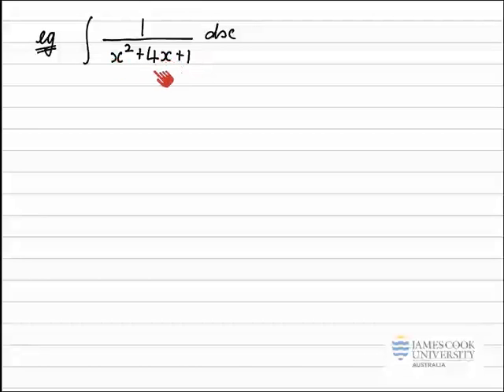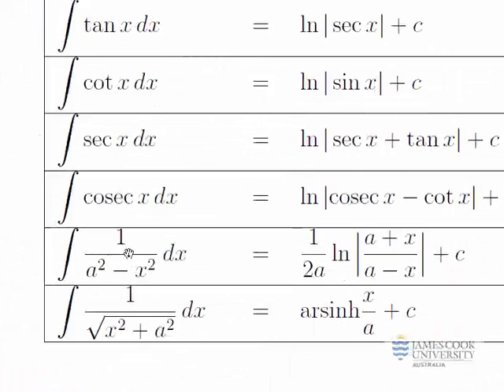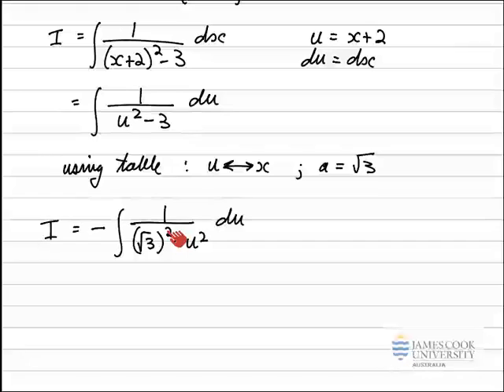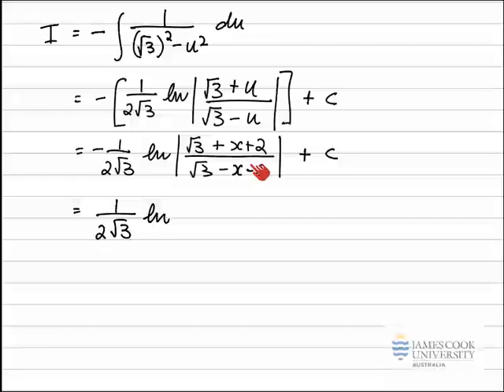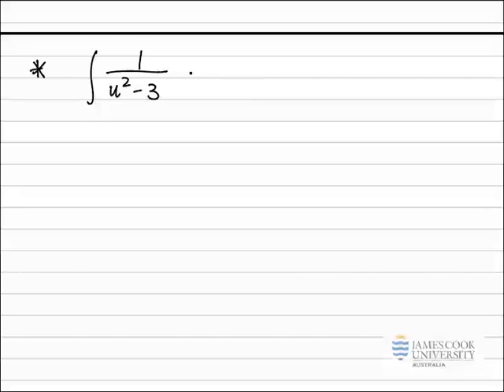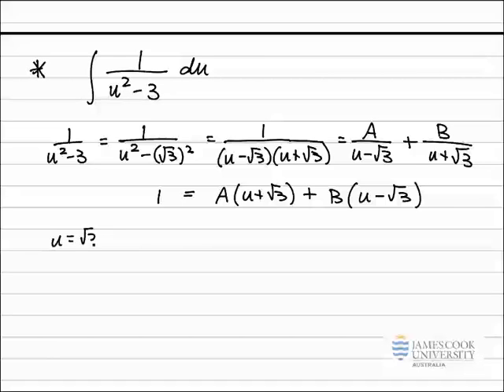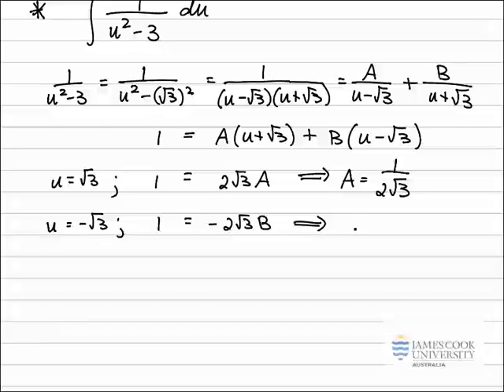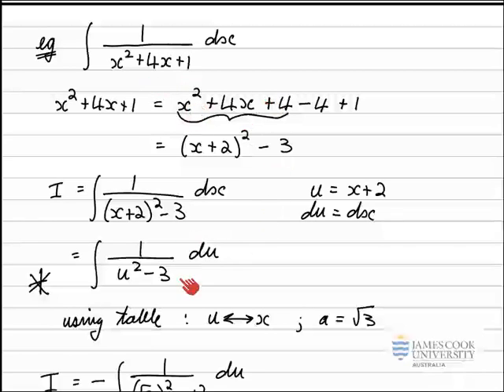Integration - Completing The Square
Example - Integration involving completing the square